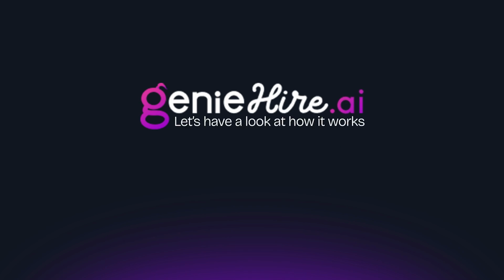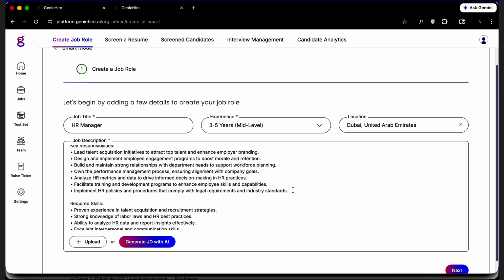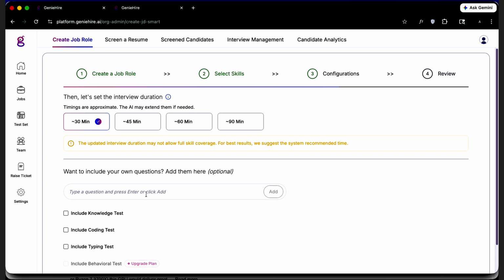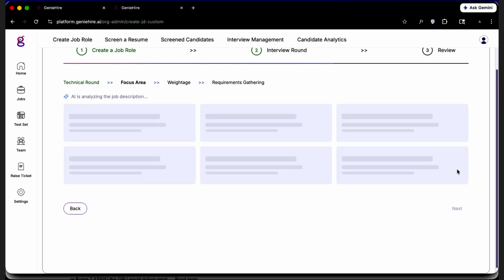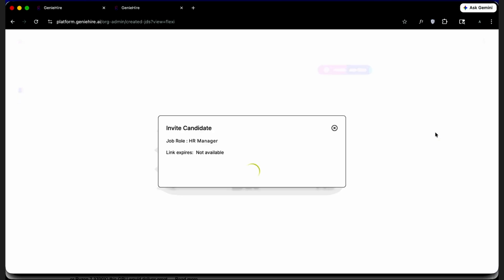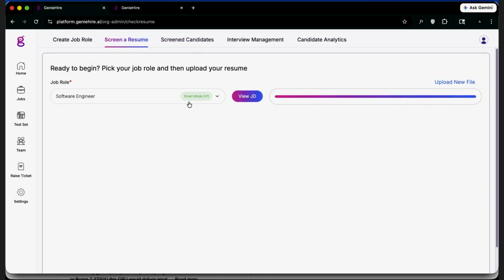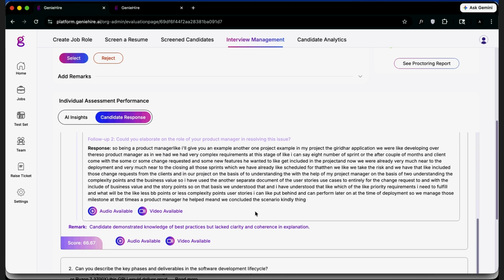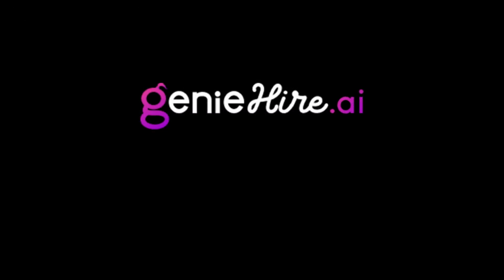GenieHire.ai - A Walkthrough | Experience The Magic of AI in Hiring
Hiring today is broken for most teams. Too many resumes, too many back-and-forths, and too much guesswork.

In this complete walkthrough, you’ll see how GenieHire.ai simplifies the entire hiring process, from screening resumes to conducting AI-led interviews and generating structured reports, so your team can focus only on the final decision. This isn’t theory. It’s exactly how modern companies are using AI in hiring to move faster, reduce costs, and make better hiring decisions.

What you’ll see inside:
How AI screens and scores hundreds of resumes in minutes
How to move beyond assumptions and make data-backed hiring decisions, and AI-powered interview scheduling without endless coordination
How AI can conduct initial interviews and generate clear candidate insights. Reports that help you identify the right fit, faster
Every delay in hiring costs you more than you think, including lost productivity, missed opportunities, and top candidates choosing someone else.

AI changes that. From improving candidate experience to reducing bias and bringing more structure into hiring, this is how teams are building faster, more reliable hiring systems today.

If you’re a founder, recruiter, or someone responsible for building a team, this will show you what hiring can actually look like when it’s done right.